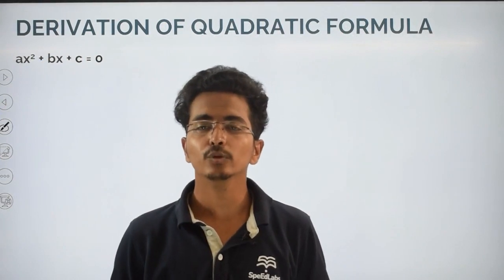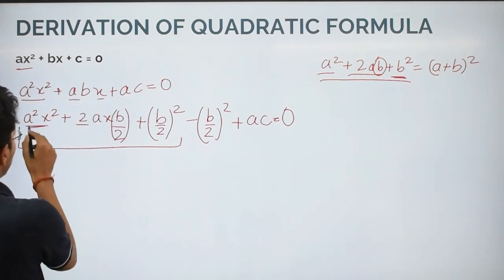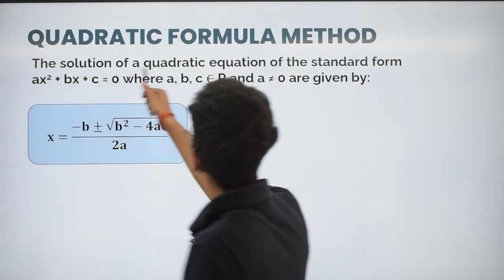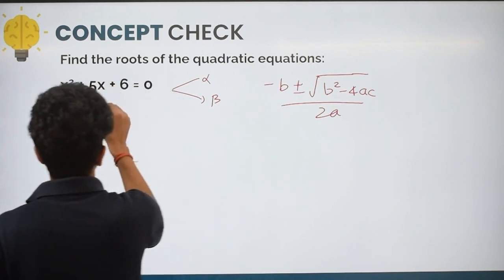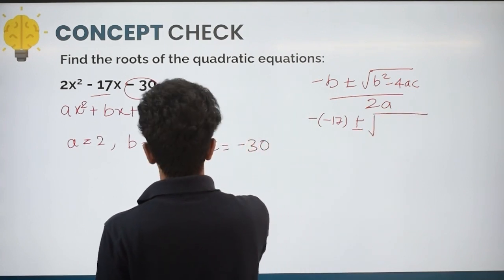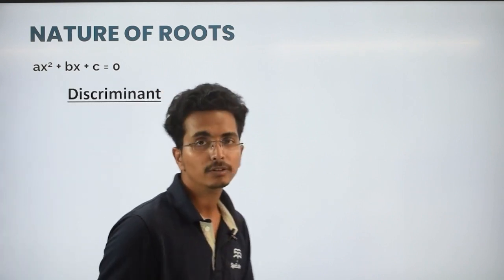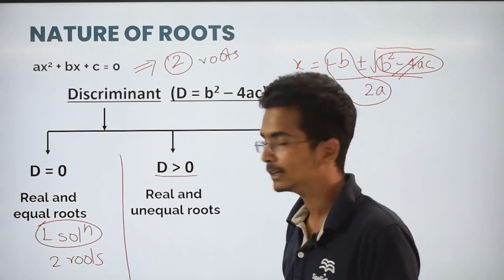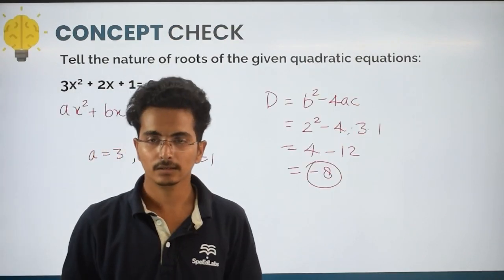Derivation of Quadratic Formula and nature of roots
quadraticequation derivation of quafratic formula # sridharacharya formula#maths maths class 9#maths class 10#nature of roots